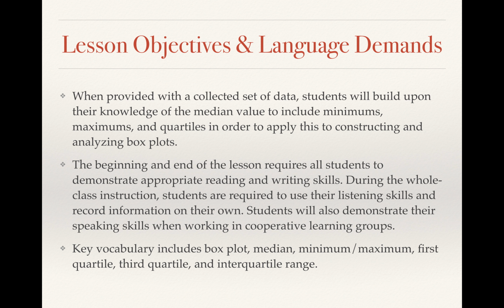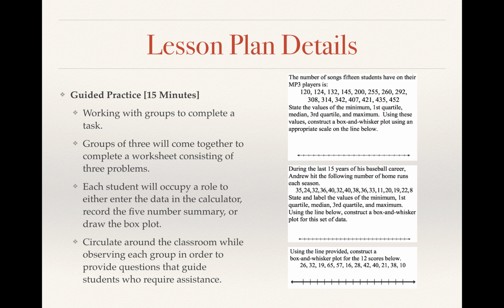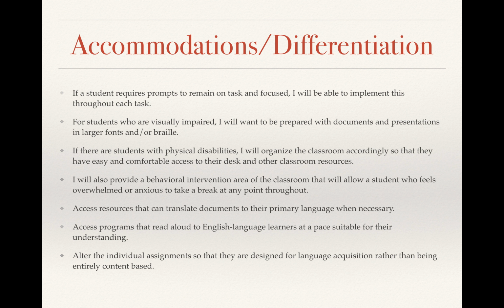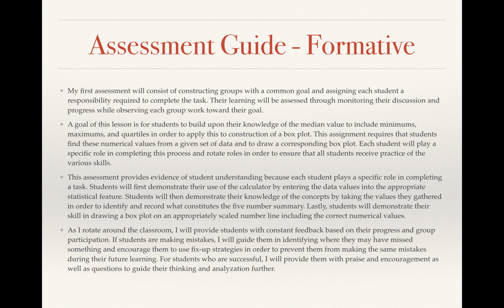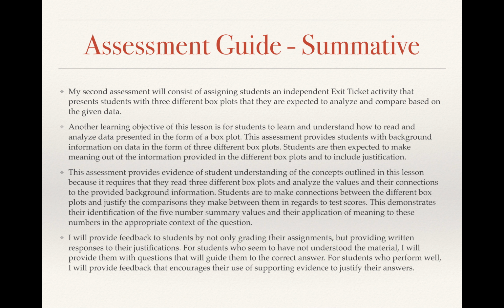Box Plot Video